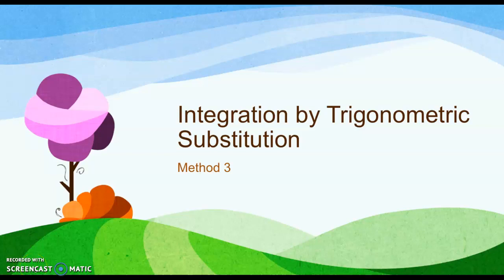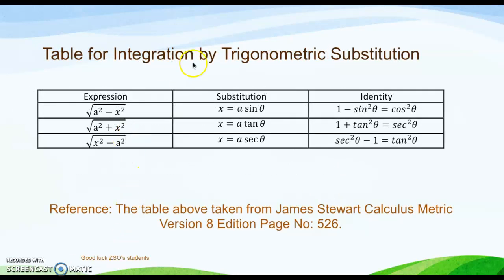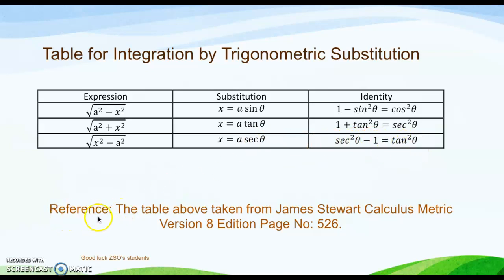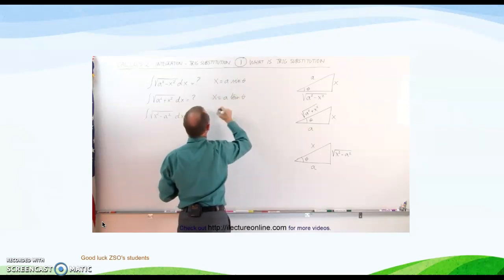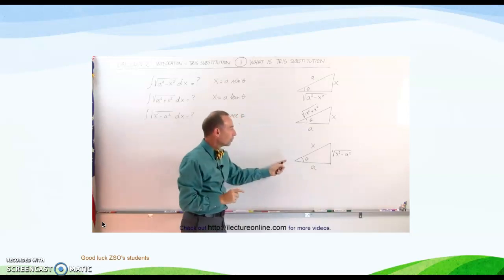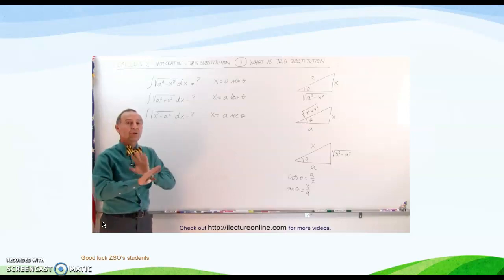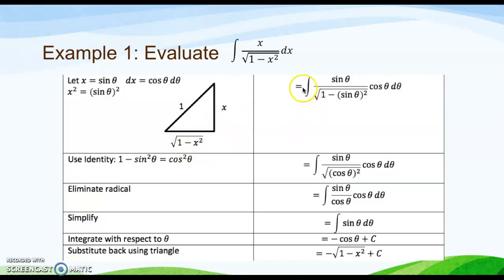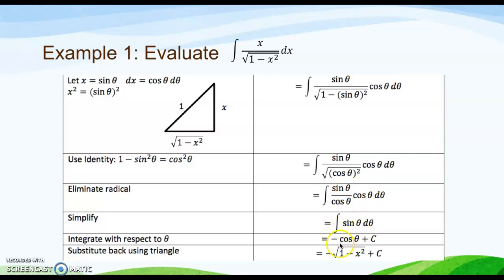Chapter 1: Integration Techniques (Integration by Trigonometric Substitution)